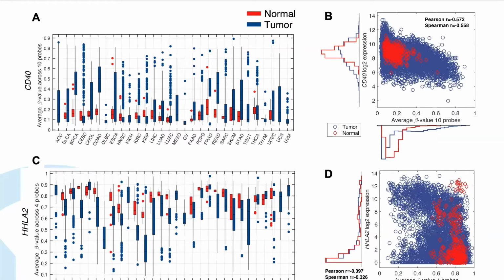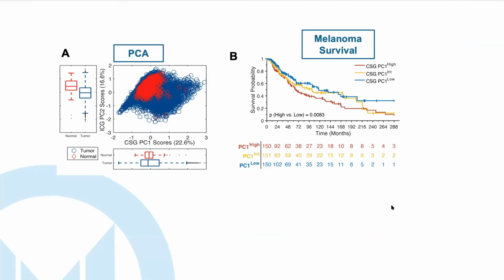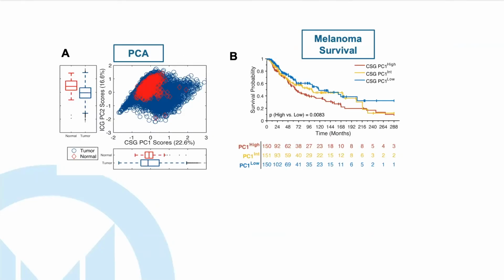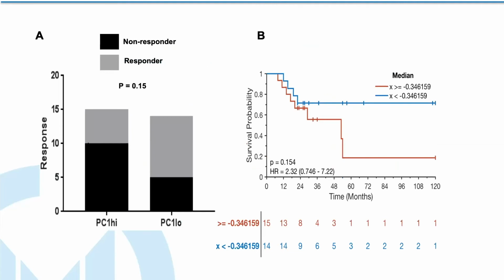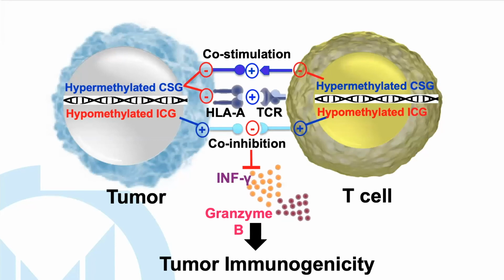Sungjune Kim - 19MB052-Diagnostic to Predict Immunotherapy Response Based on Methylation Status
19MB052-Diagnostic to Predict Immunotherapy Response Based on Methylation Status

This technology is a diagnostic to predict response to immunotherapy based on the methylation status of immune synapse gene signature. It predicts a subset of patients with hypermethylated co-stimulatory genes (PC1high) will benefit from combination therapy of PD1 blockade with 5-azacytidine and decitabine, while conversely, patients with hypermethylated immune checkpoint genes (PC2high) may be adversely impacted.